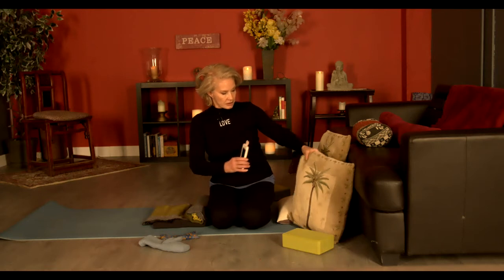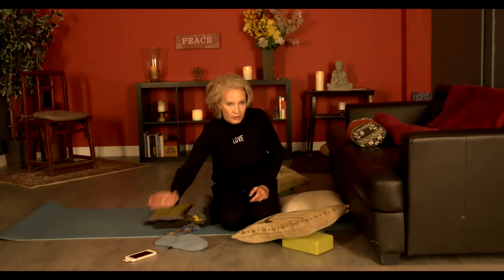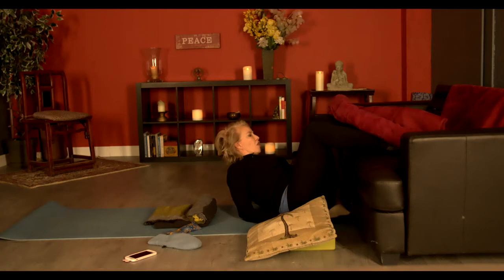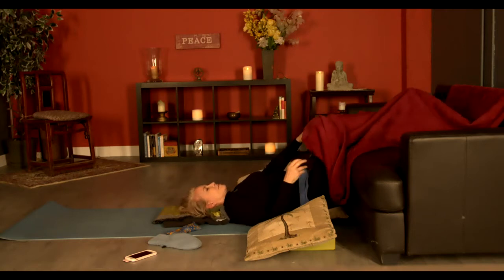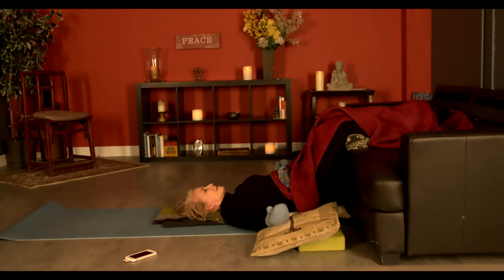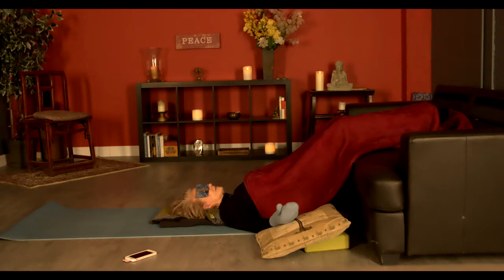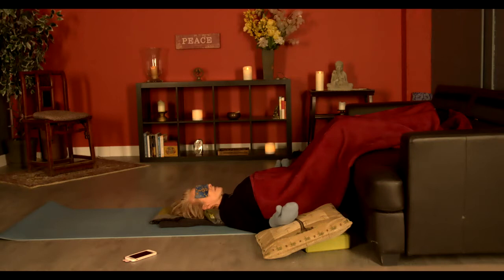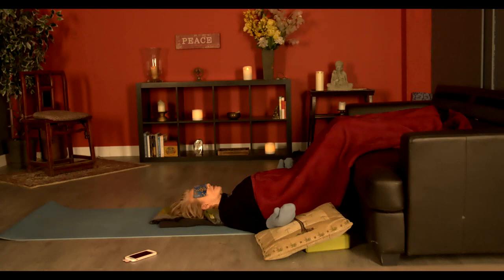Yoga for Deep Relaxation & Stress Relief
This is a unique YOGA  home practice that provides extremely deep relaxation to nourish and revitalize your body, mind and spirit. You only need to wear loose clothing. The set up requires a sofa or chair with deep padded seating, three cushions, a small bolster if you have one, two yoga blocks or similar sized books, blanket to cover your entire body and an eye-bag or scarf to cover your eyes.The beginning of this 30 minute video shows you exactly how to set yourself up. It's a gift you give to yourself, but can also be a gift of peace for someone else by learning then sharing.